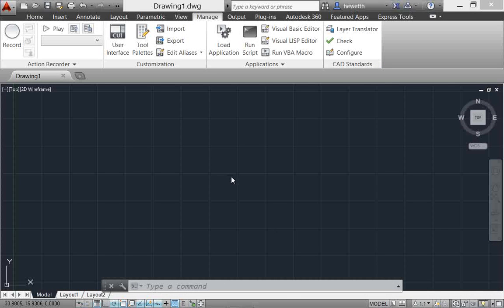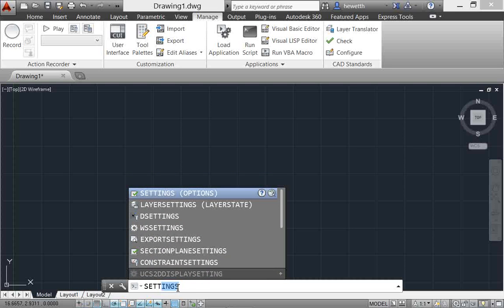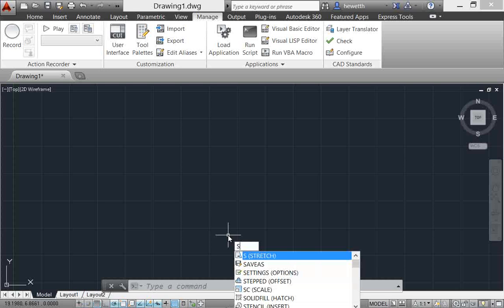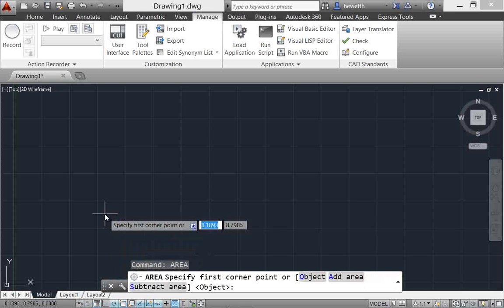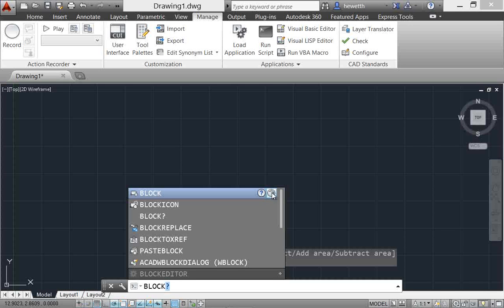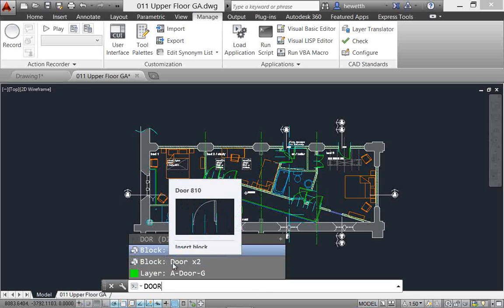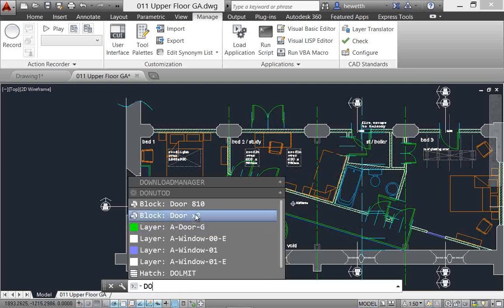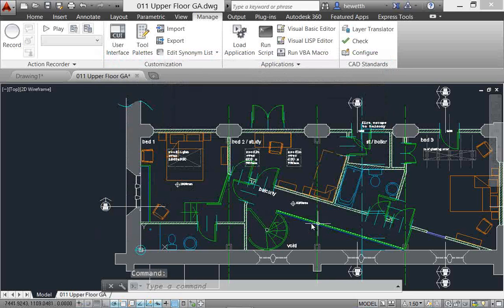AutoCAD 2014 Komut Satırı (Command Line)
AutoCAD 2014 için yeni komut satırına göz atın. Autodesk ailesinden Heidi Hewett  tarafından video edilmiştir.